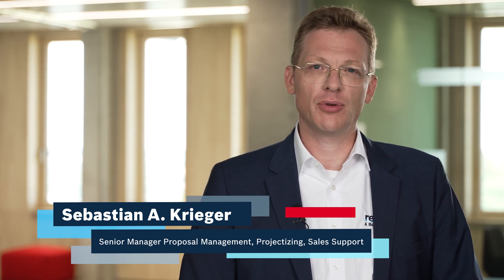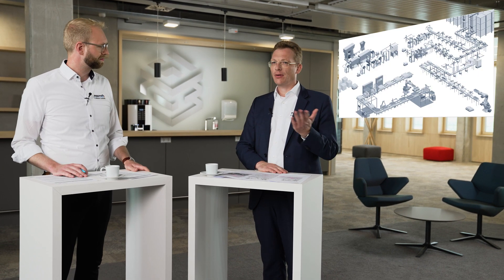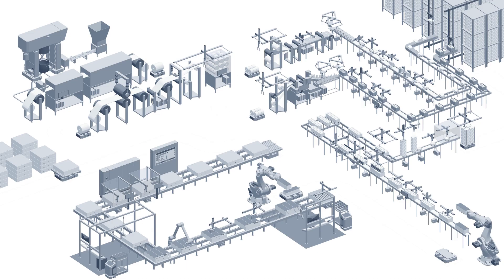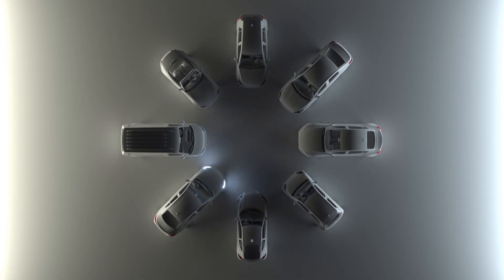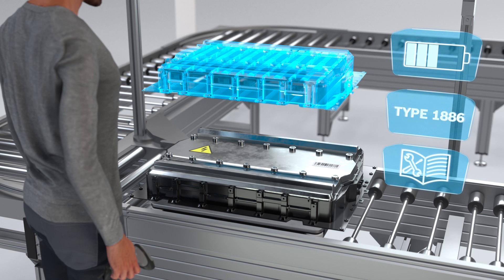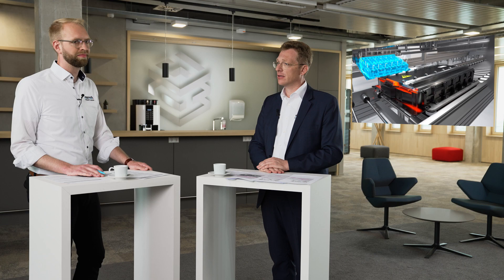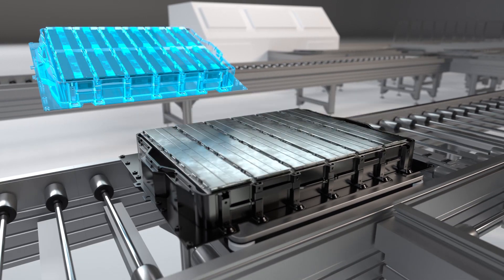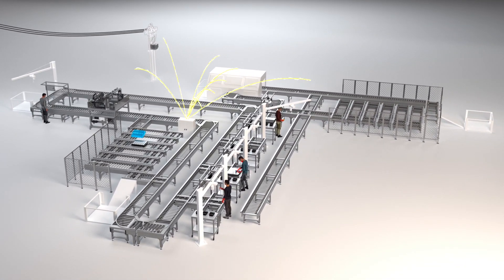[EN] Bosch Rexroth: Espresso Talk about battery production - covering the whole value stream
Expert Talk about Rexroth solutions for the whole value stream of battery production!
From manufacturing to recycling.